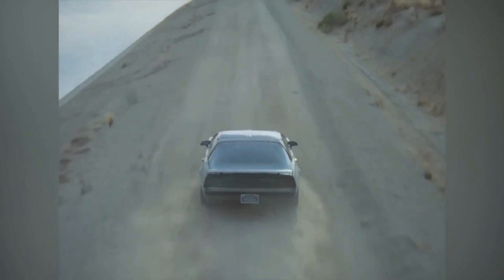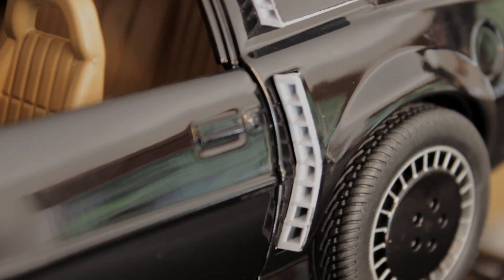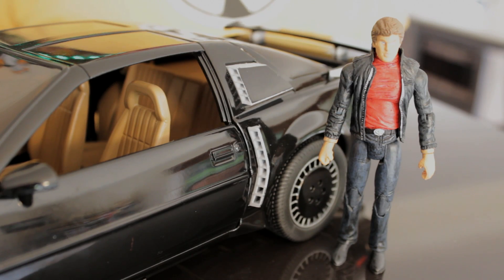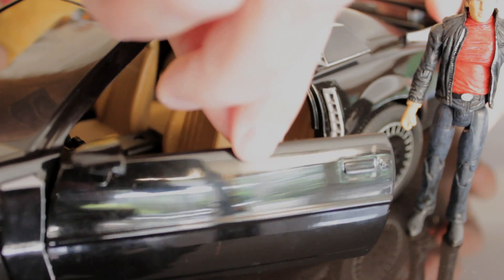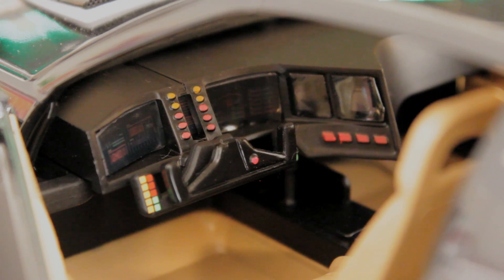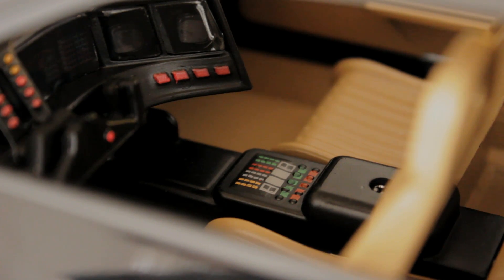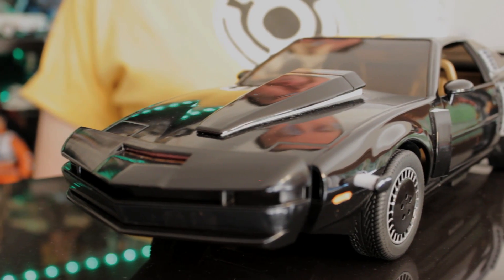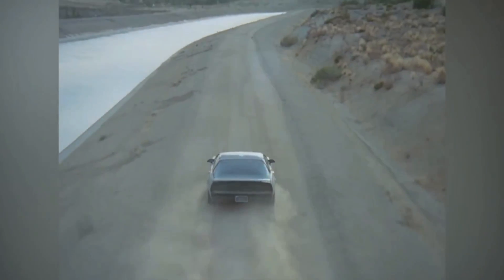Knight Rider: K.I.T.T. - Toy Review!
Admiralty Entertainment presents: OSD. This week we take a look at Diamond Select's K.I.T.T. toy from the 80's classic TV show, Knight Rider. This 1/16th scale vehicle not only has lights and sounds, it also comes in Super Pursuit Mode... which means it's really fucking fast!
We review toys, movies and we discuss interesting developments in the toy, TV and movie universe.